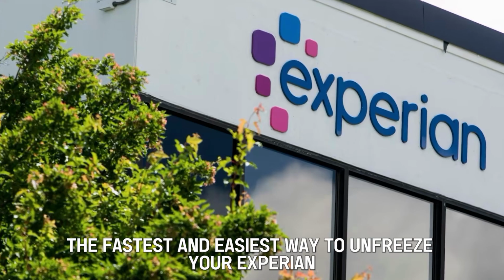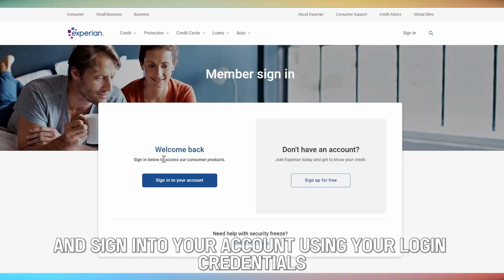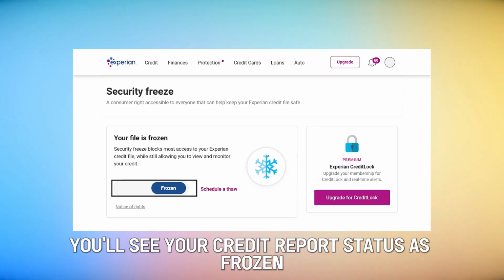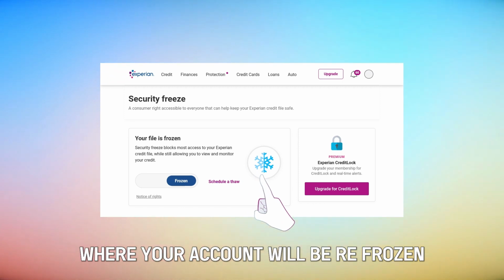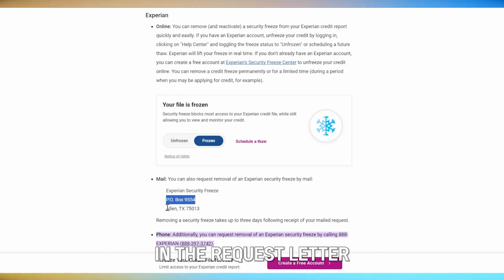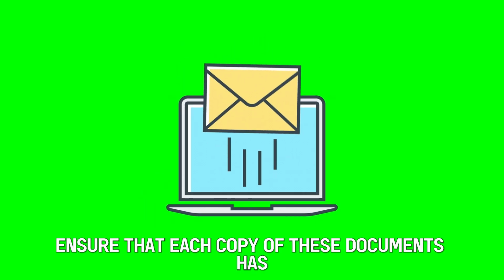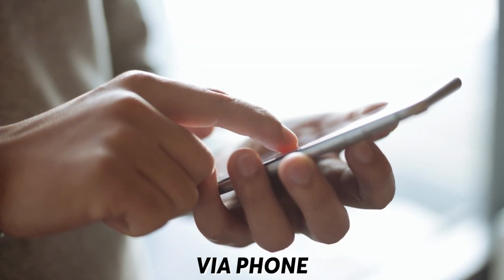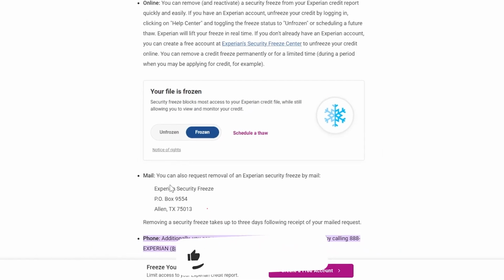How To Unfreeze Experian Credit Report (What is the Best Way to Get a Credit Freeze Removed?)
How To Unfreeze Experian Credit Report (What is the Best Way to Get a Credit Freeze Removed?). In this video, we are going to talk about how to unfreeze Experian credit report.

Online
The fastest and easiest way to unfreeze your Experian credit report is via Experian online services.

Mail
You can also request Experian to unfreeze your account via mail if you cannot do so through their online services.

Via Phone
Lastly, you can call Experian customer service to help remove a security freeze on your credit file. You can reach them via 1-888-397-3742.